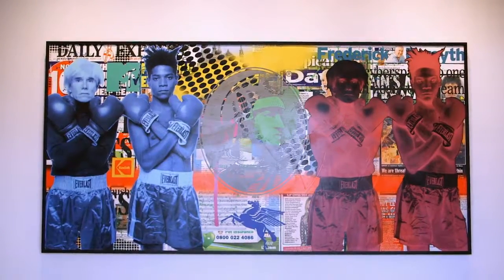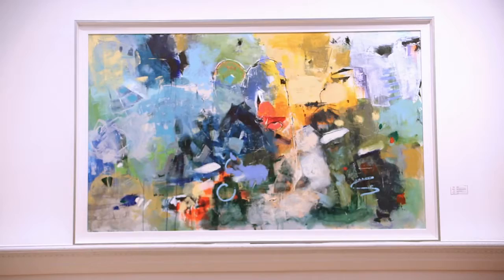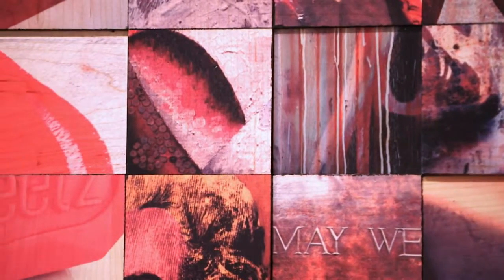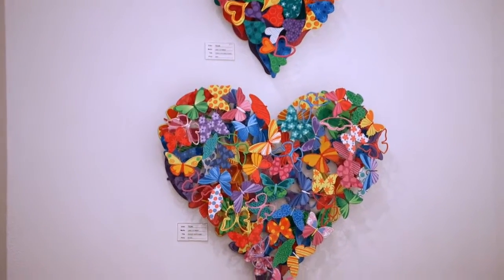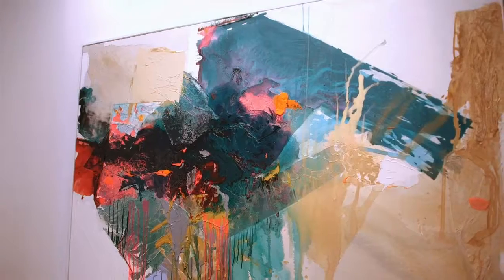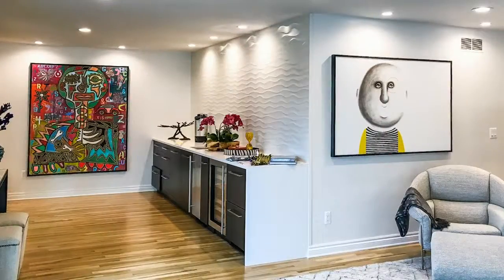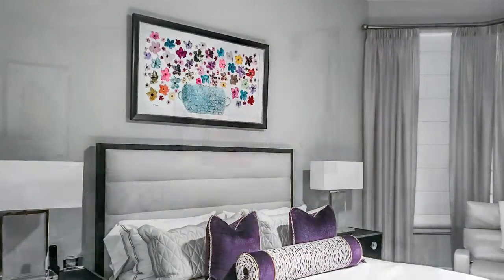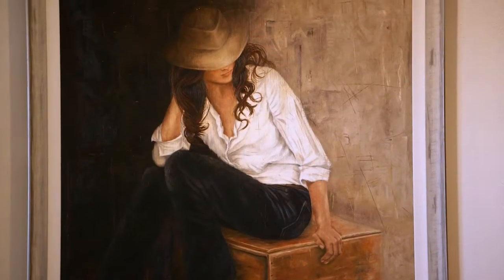DJ Oliver Interviews Danielle Peleg Gallery Director | Detroit Performs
DJ Oliver interviews Danielle Peleg Gallery Director, Ady Peleg. Episode 704/Segment 3